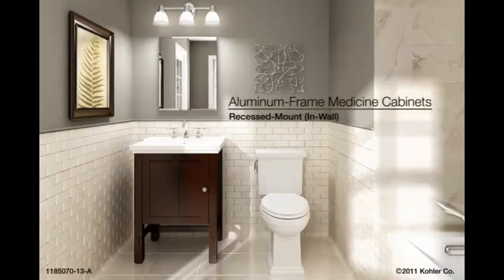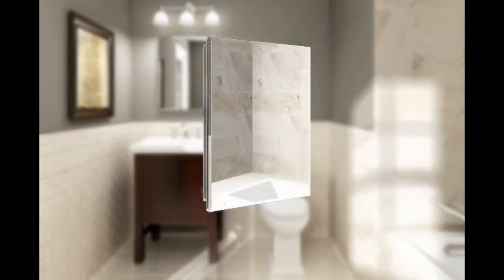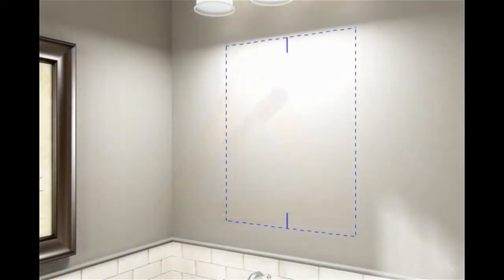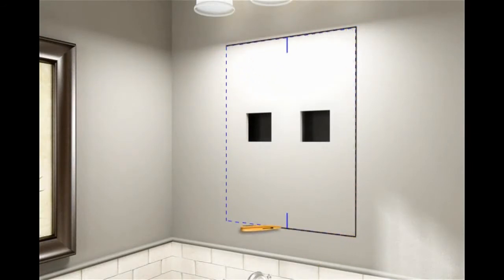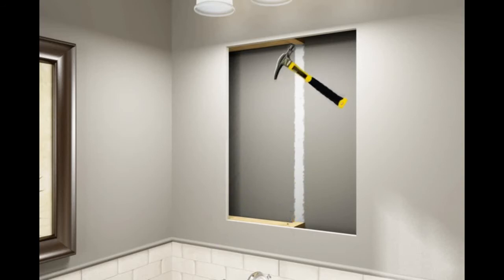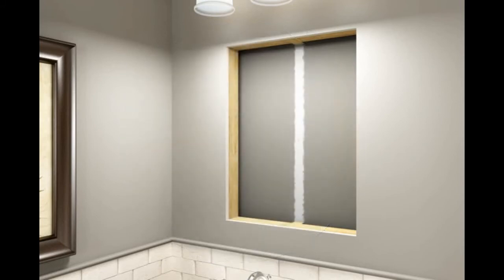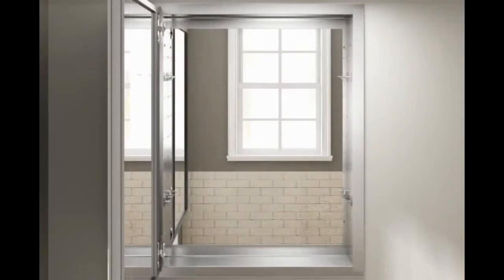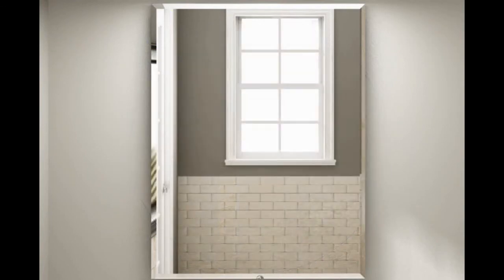KOHLER K CB CLC3026FS Frameless Double Door 30 Inch x 26 Inch Aluminum Bathroom Medicine Cabinet; Re